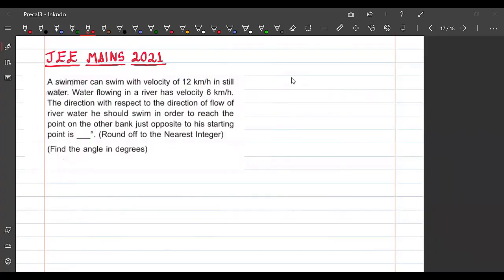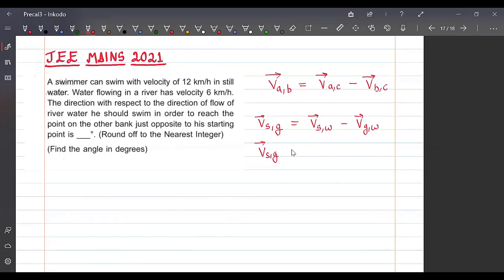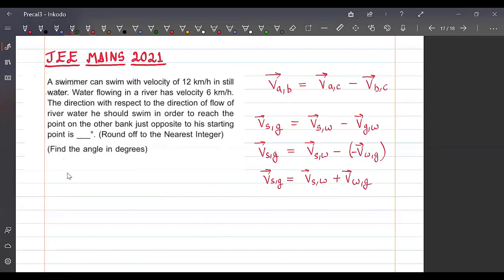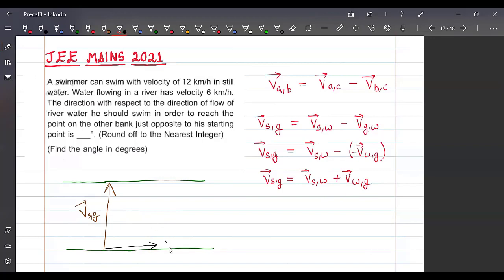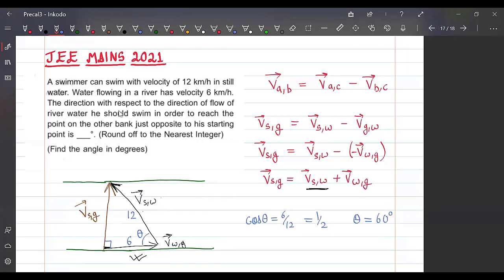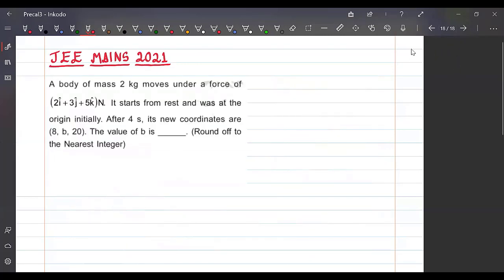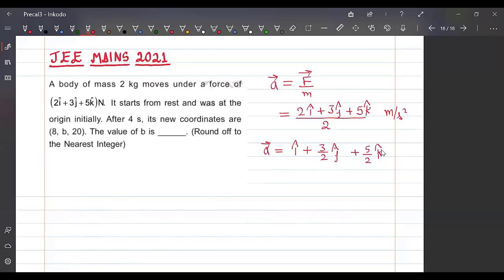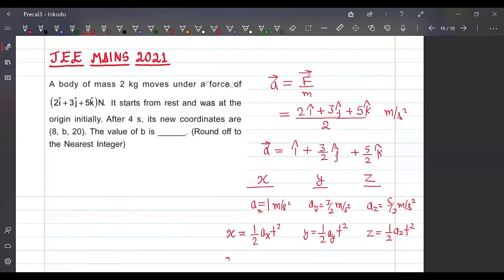TIPS AND TRICKS: JEE 2021 QUESTION SOLVED 3,4 ( Kinematics )